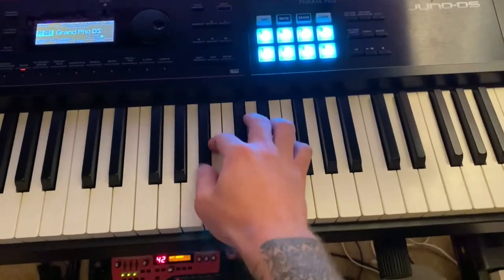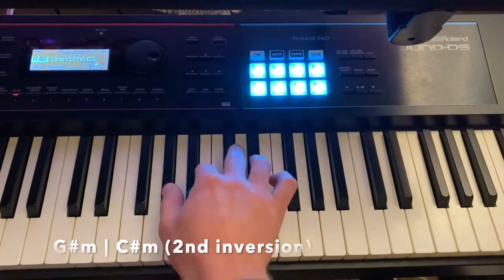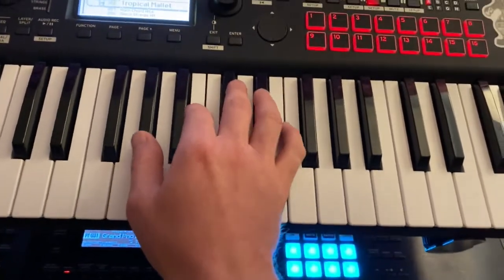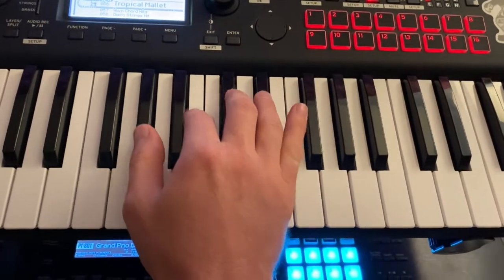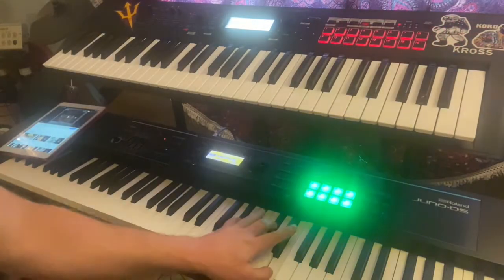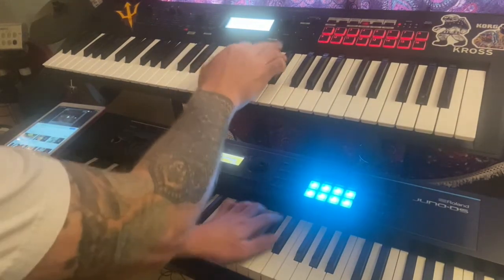Katchafire's "Collie Herb Man" ~ Play Along/Tutorial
Here's a tutorial to "Collie Herb Man" by Katchafire. This is a rootsy one that's fairly easy to play. I play along with the song during the first part of this video then explain the keyboard parts in the last 1/2 of it. The tutorial starts at 3:07. On a side note, I played the guitar riff that's played in the song.